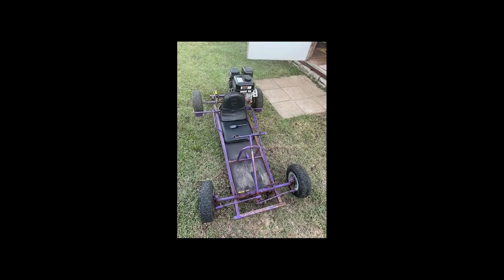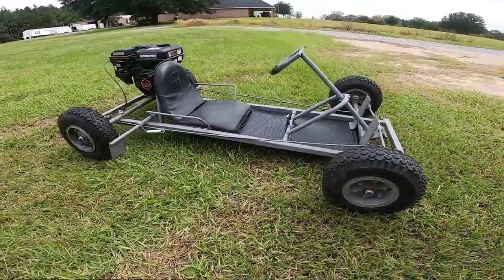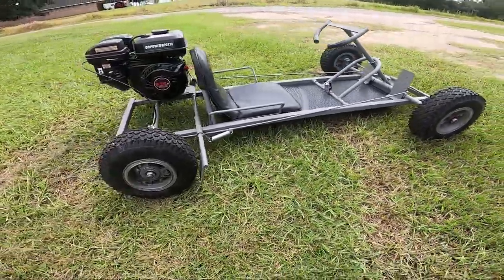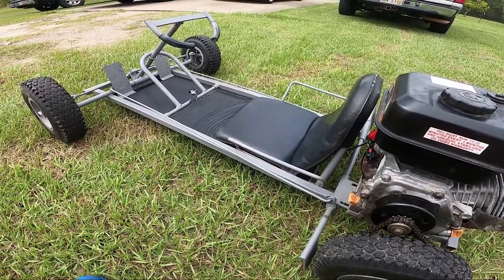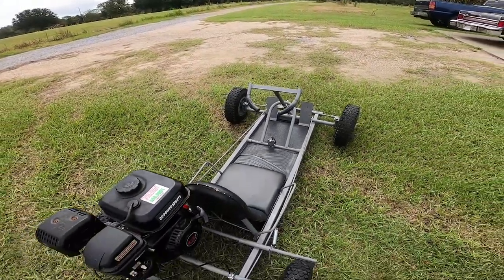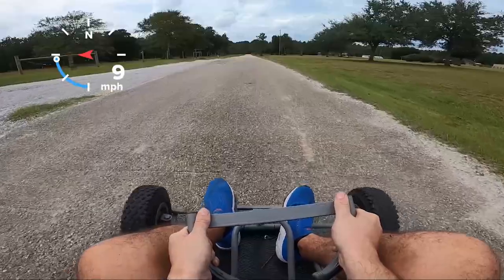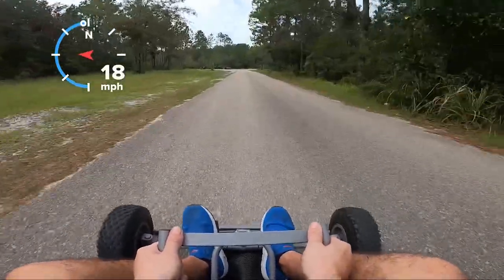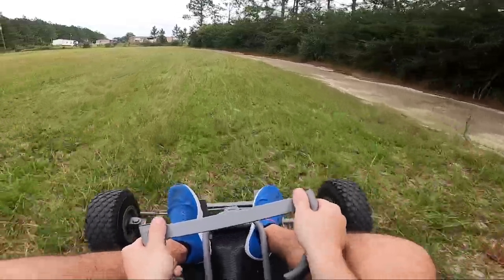Vintage Simplex 212cc Go Kart Rebuild. | Max Speed Test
Complete Rebuilt 1960s Vintage Simplex Go Kart. Frame surface rust removed and re-primed gray. All hardware replaced with new Grade 8 bolts. Has brand new clutch. Two brand new tires on rear. Brand new carburetor. New gas tank. New Exhaust. New bearings. Kart Runs. Brakes work. Predator 212 engine. Perfect for a child. Dead Axle. Not recommend for someone over 160lbs. Engine has governor intact so you can control the max speed. Also has a kill switch wired below steering wheel.

The following video features activities performed in controlled environments by knowledgeable persons.  DO NOT attempt to duplicate, re-create, or perform the same or similar activities at home, as personal injury or property damage may result.  Wrenchin' Engines, the persons shown in this video and ANY CONTRIBUTOR, ARE NOT LIABLE FOR ANY such injury or damage.

Wrenchin' Engines makes no representation about the sufficiency of any safety precautions and equipment used in this video.